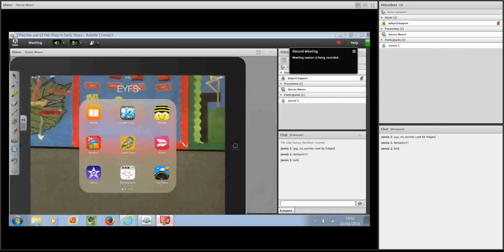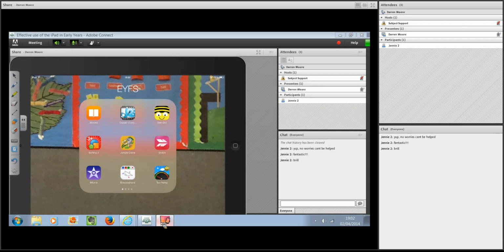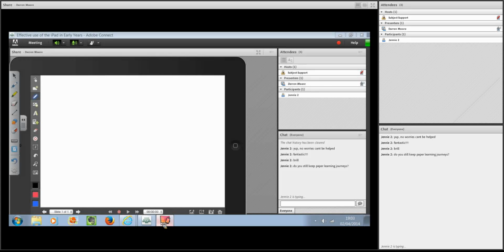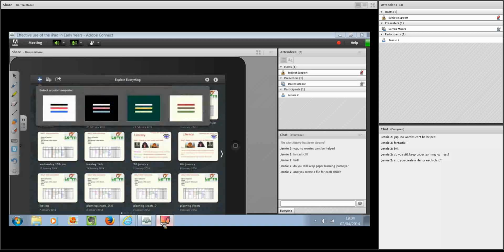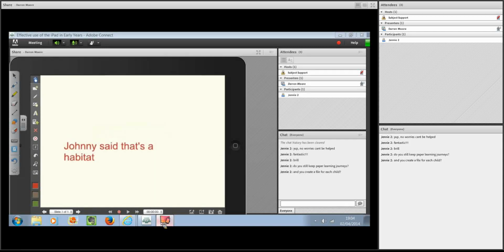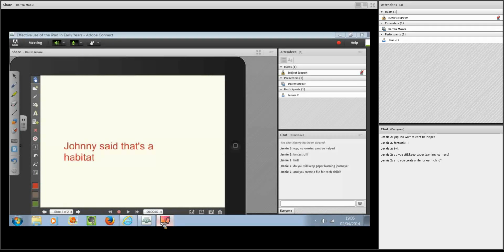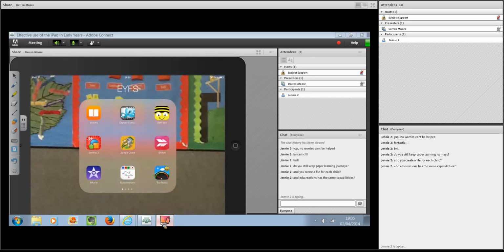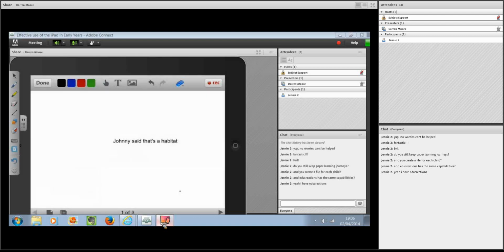Effective use of the iPad in Early Years Sample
Course Information

This is a brand new online twilight CPD course. The iPad is being used in the EYFS stage of education differently that any other sector. Teachers are using it to collect evidence and pupils are learning their core skills in new, engaging and exciting ways.. This CPD course is suitable for all EYFS teachers.
Delegates will gain knowledge and understanding of using iPads to support development in EYFS and will have the opportunity to ask questions during the session.

Course content

1.Using the iPad as teaching aid, including shared reading and collecting evidence for profiles.

2.Keys apps to support learning, including phonics, ebook creation, music, letter/number recognition, role-play, world knowledge and art.

3.Sharing pupil work using the Cloud and QR Codes.